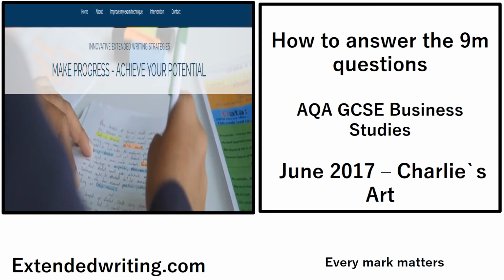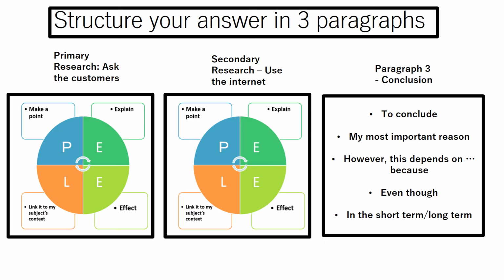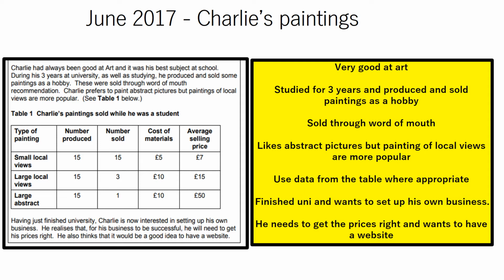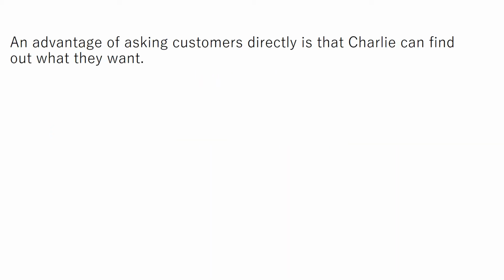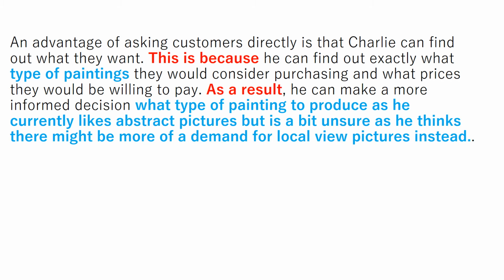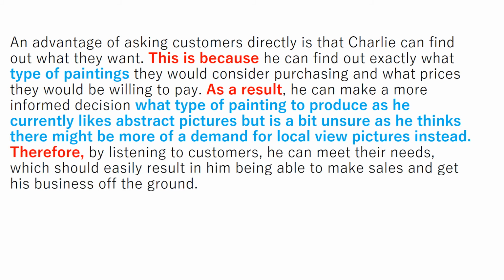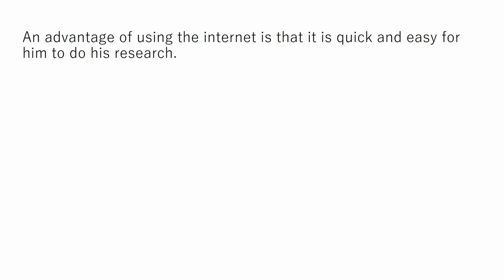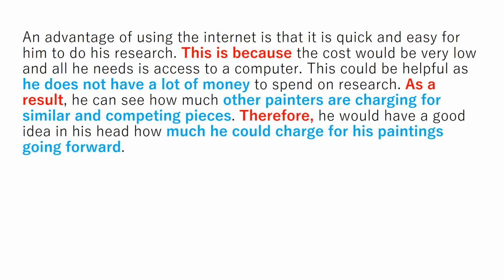9m question GCSE Business Studies Charlie`s Art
GCSE Business Studies / AQA / Exam technique / Extendedwriting